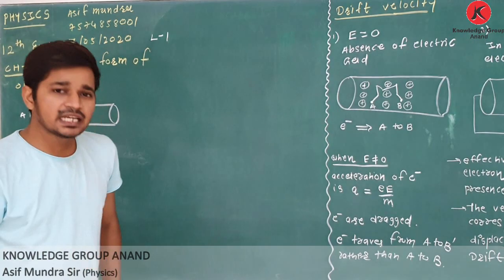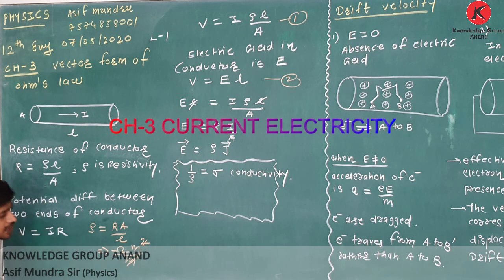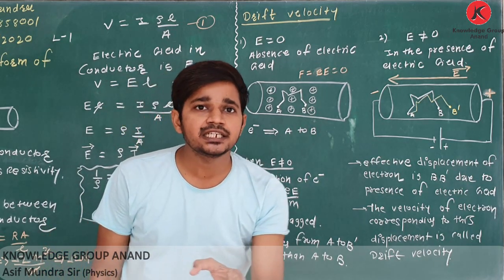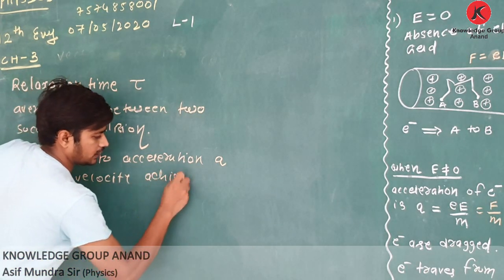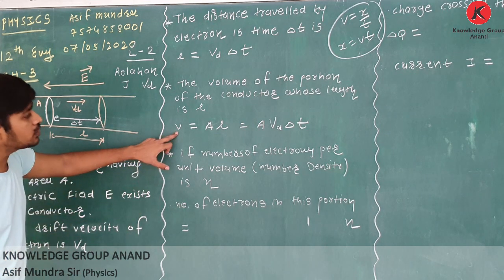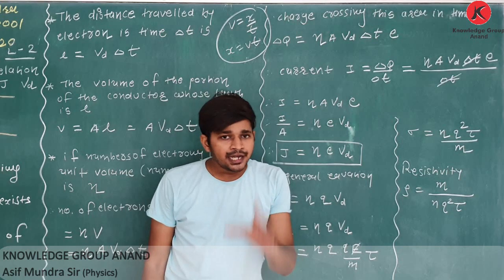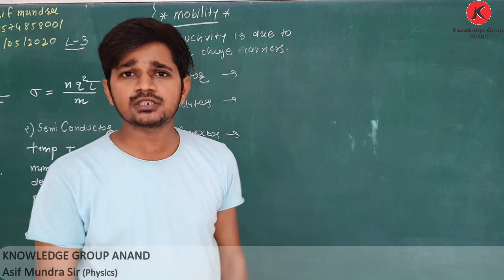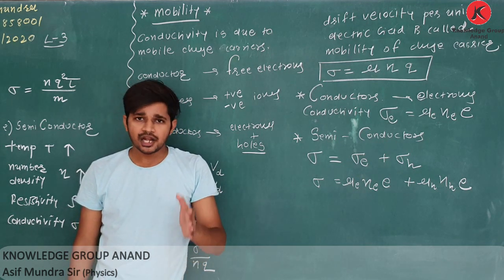Class 12 Eng. Med. Physics - Chap : 3 - Current Electricity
VECTOR FORM OF OHM'S LAW